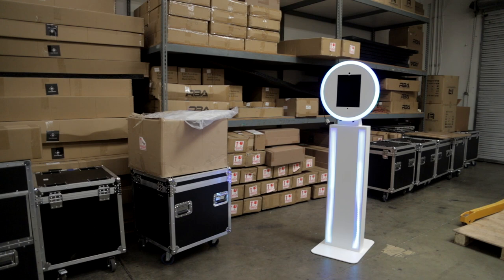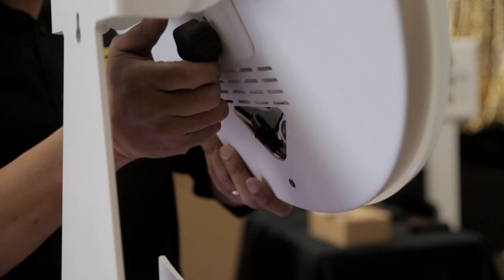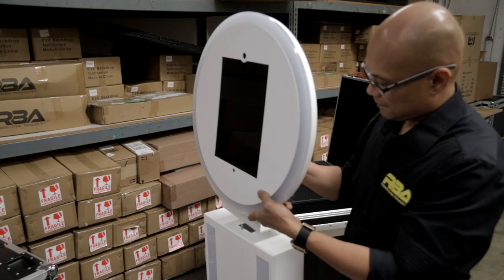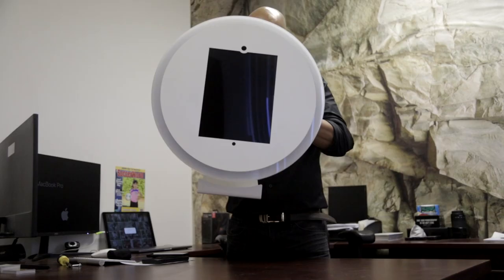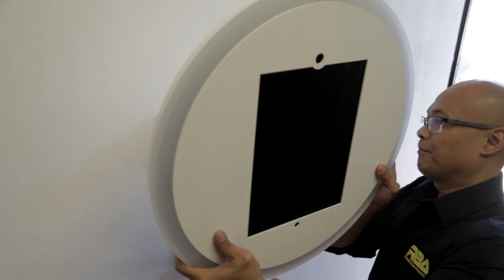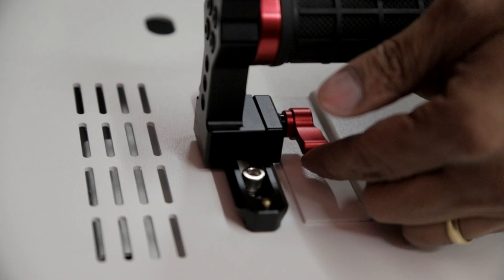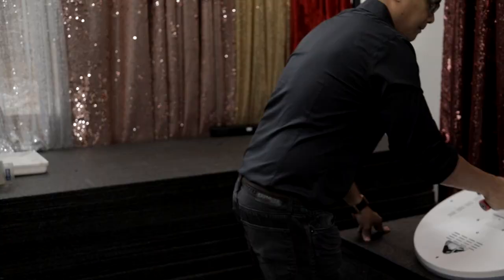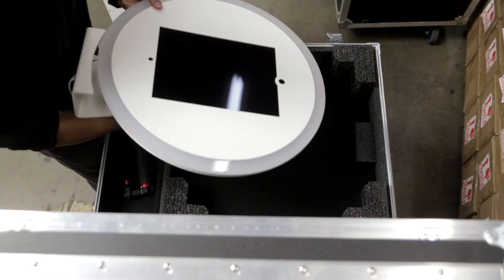Nimbus Pro V2 iPad Photo Booth System for the Rental Market | Photo Booth Manufacturer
iPad Photobooths are becoming more popular than ever.  Providing the industry with a product that is efficient and easy to use will allow you to make money faster.  Most of all, the portability of what the product offers.
The Nimbus Pro V2 has it all.  This iPad photo booth design is the best in the business.  Designed by customers who actually do events on a daily basis.  We were able to conform every little detail of what our customers ask and put everything together in this new Nimbus Pro V2 design.